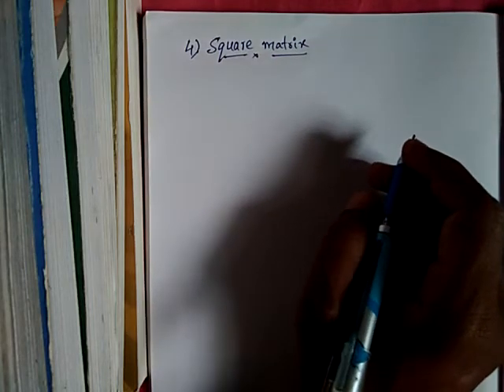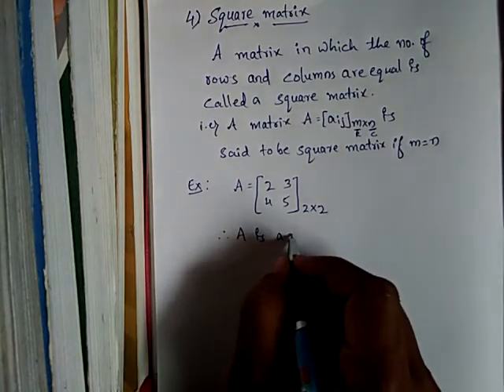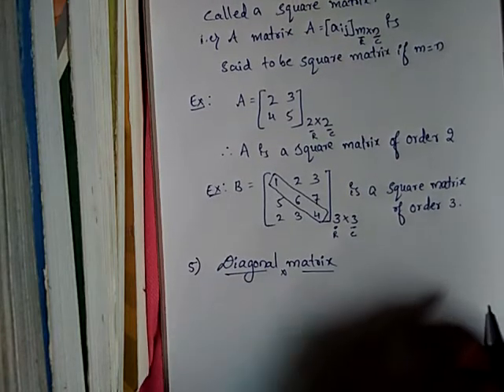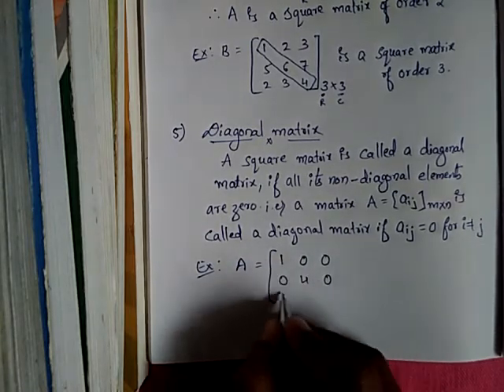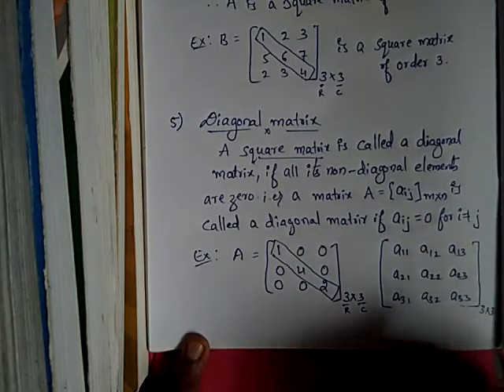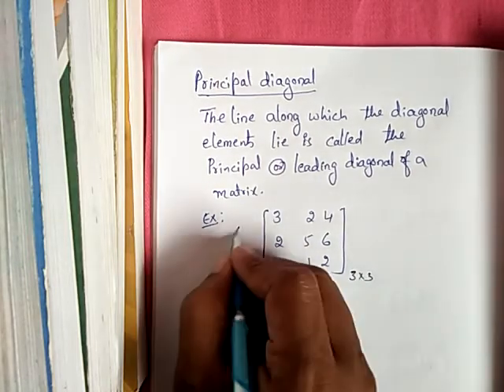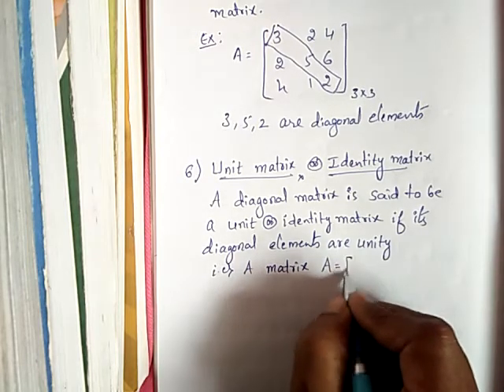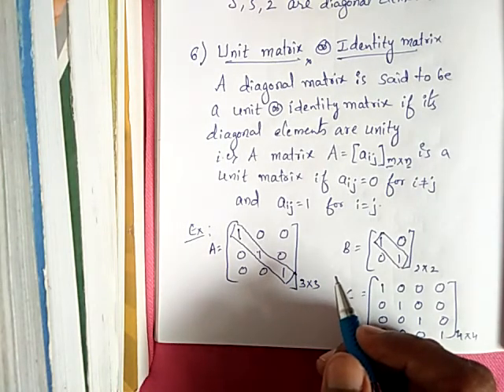Matrix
Types of matrices -02